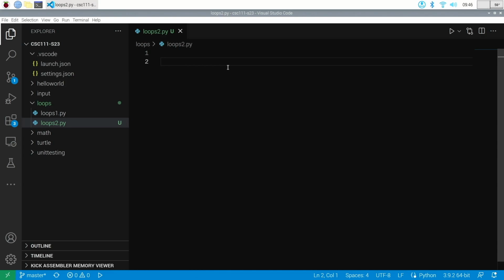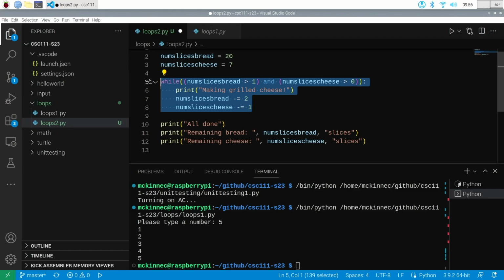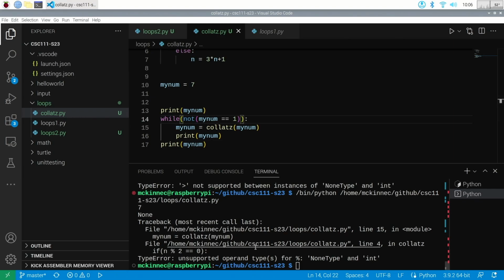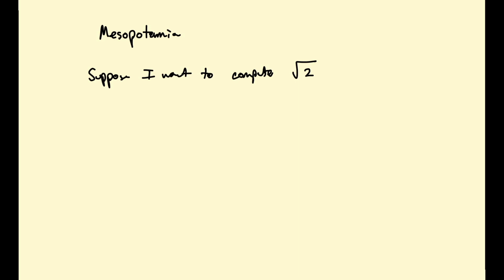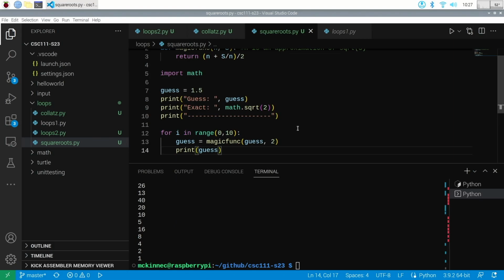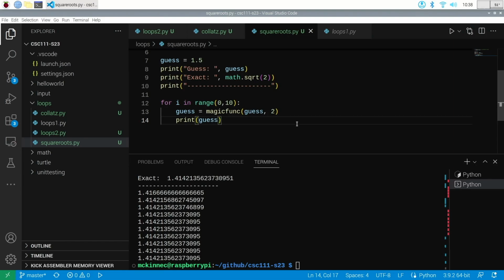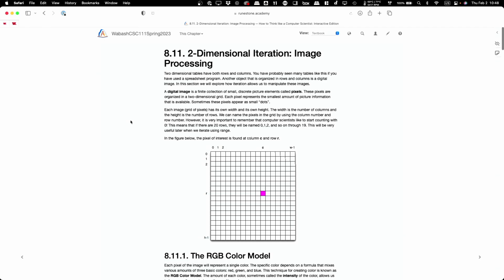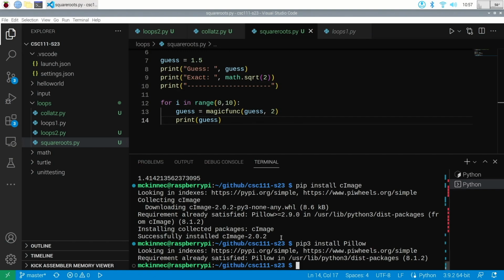CSC-111: 2 February